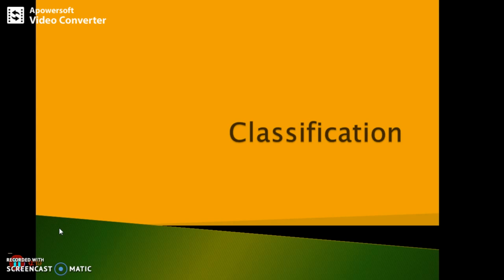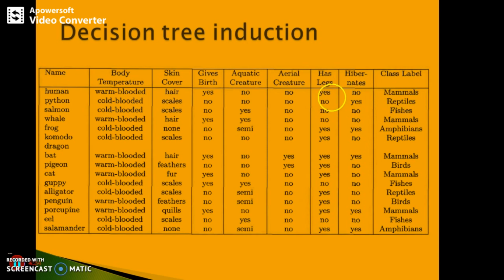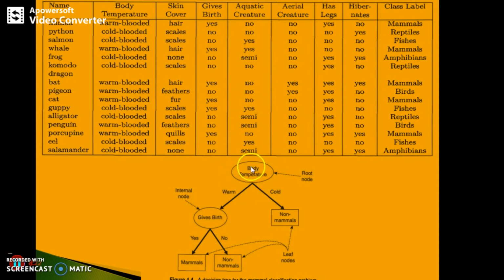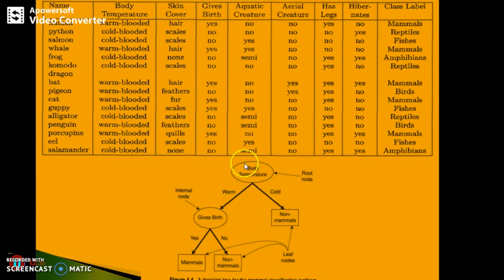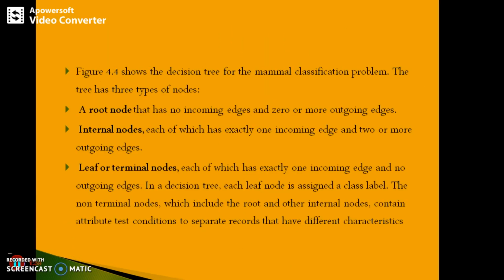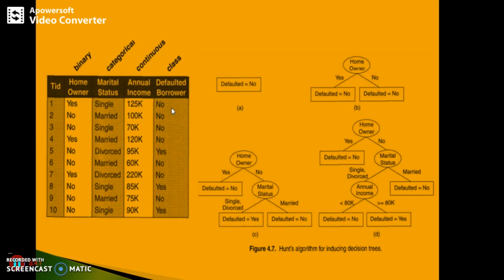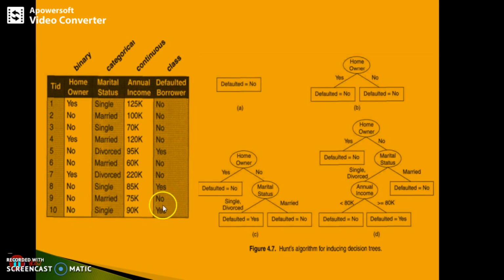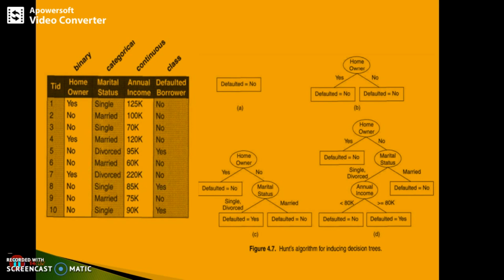VTU DM&DW 18CS641 M4 L1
Description of the Video: This video will explain the General Approach to solving a classification problem.
Lecture by: Sushma M D, Department of Computer Science & Engineering, Canara Engineering College, Mangalore.